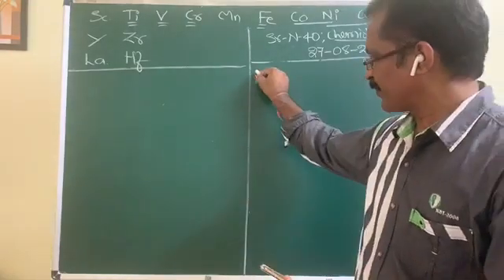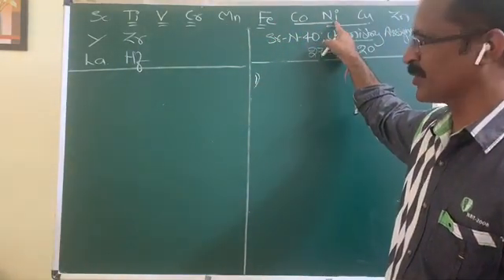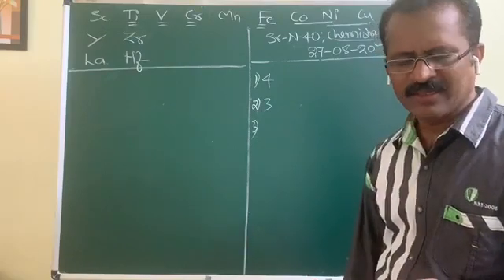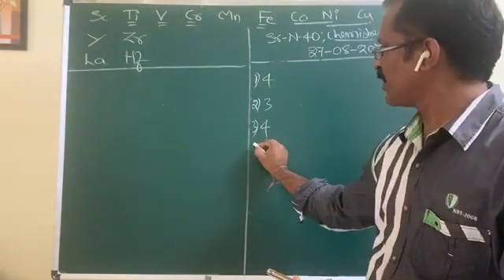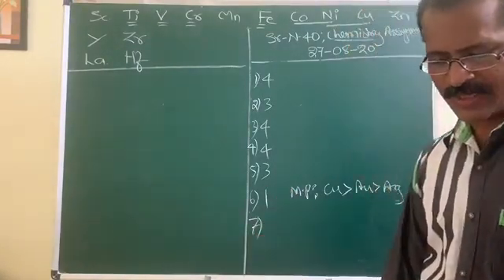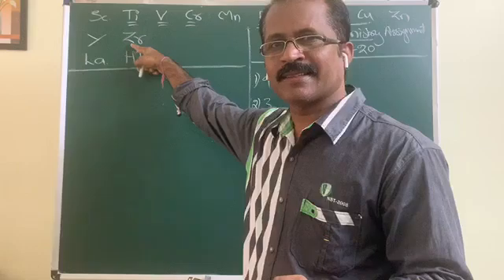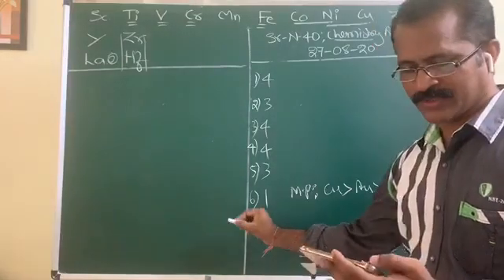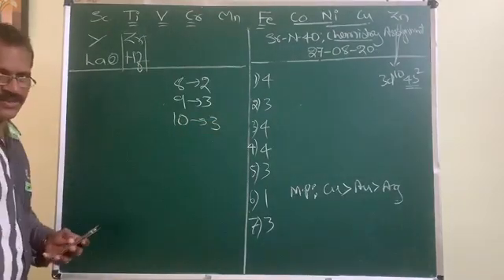SR NEET N-CHAINA & N-40 CHEMISTRY 27-08-2020 ASSIGNMENT